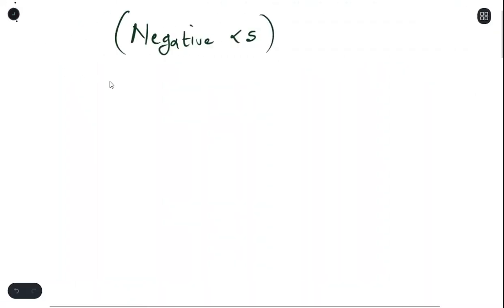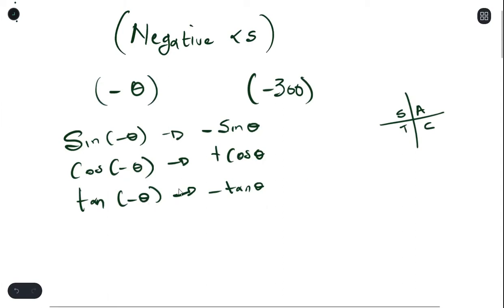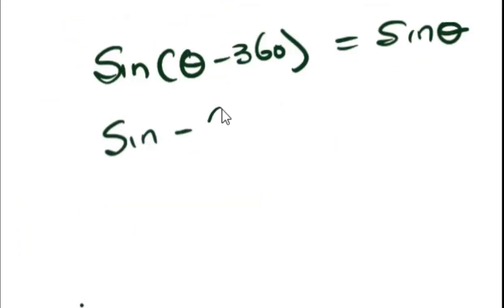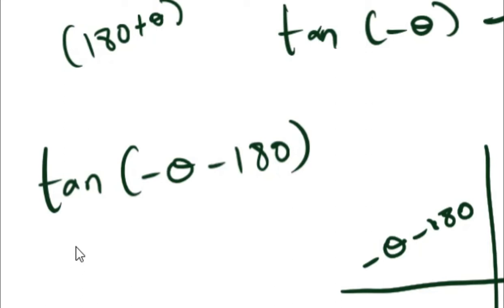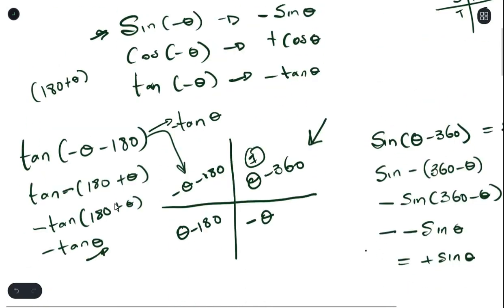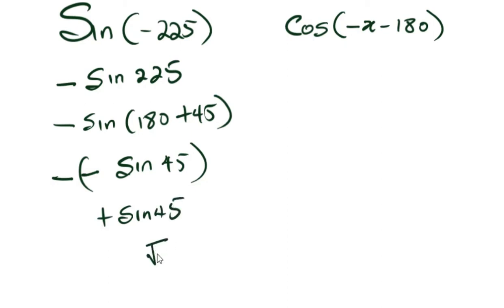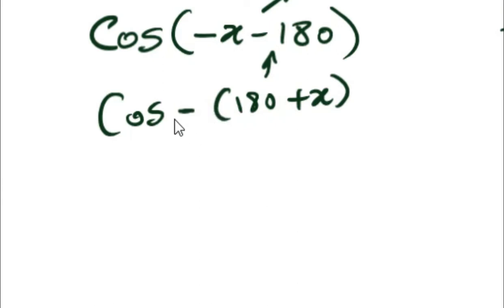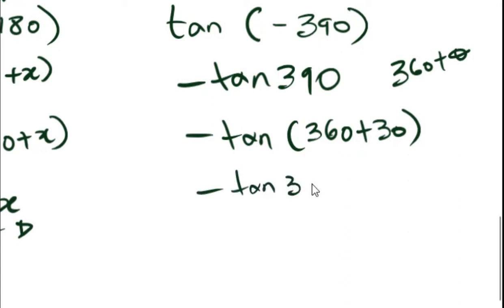Grade 11 Trigonometry : Negative Angles | Negative quadrant | steps and examples on how to use them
This video will go over the basic concept of negative angles, how to draw a negative quadrants and examples of how to use both.